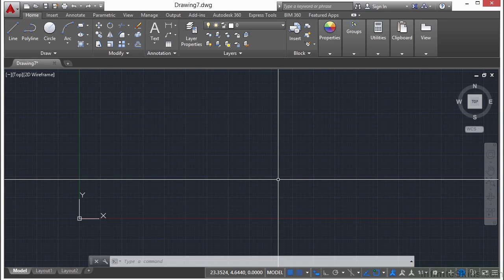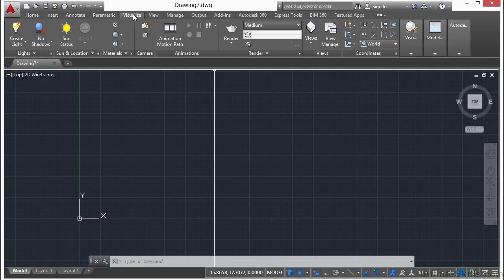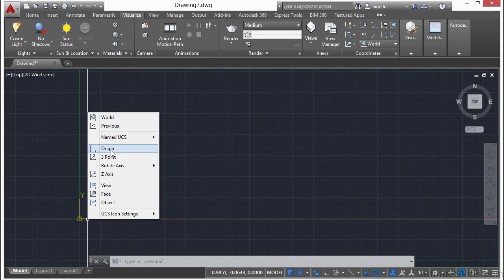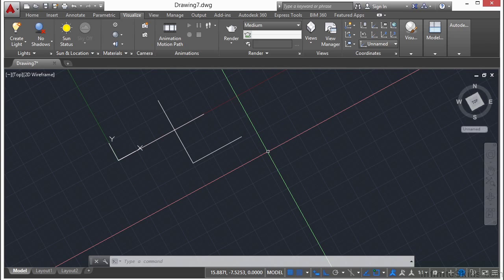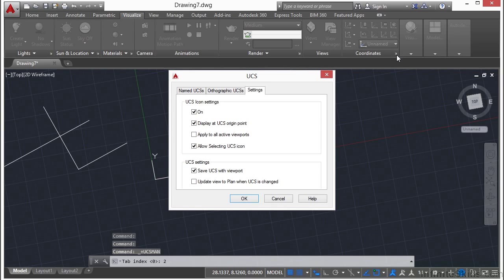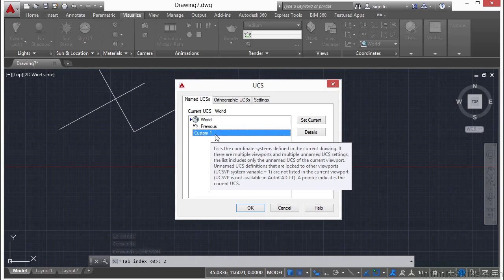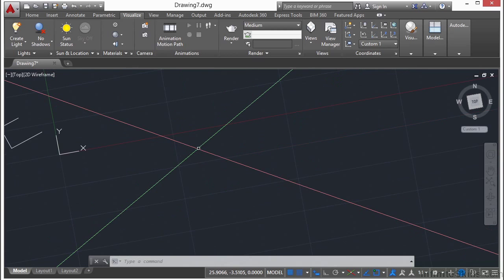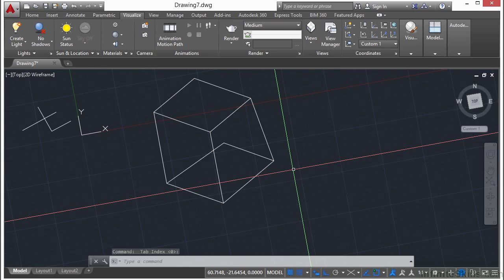Autocad Working With The Coordinate System Tutorial 2015 - 26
Autocad Working With The Coordinate System Tutorial 2015